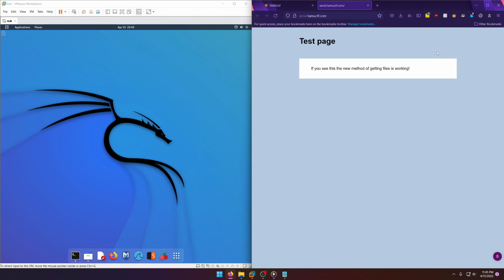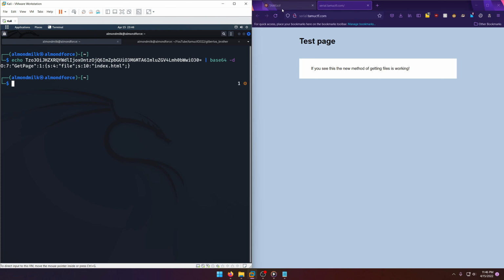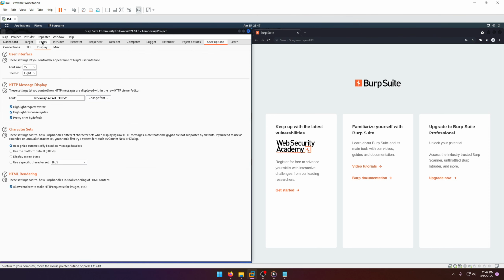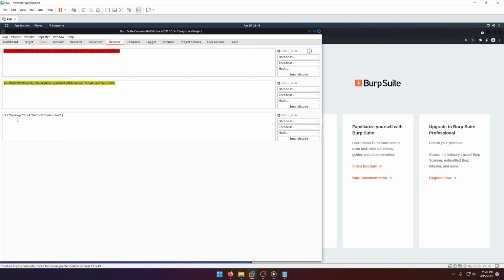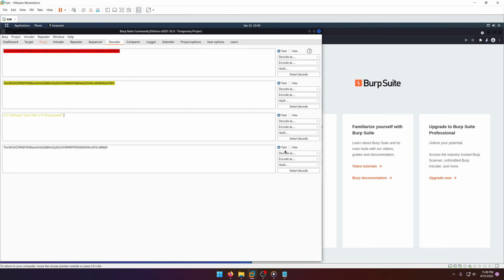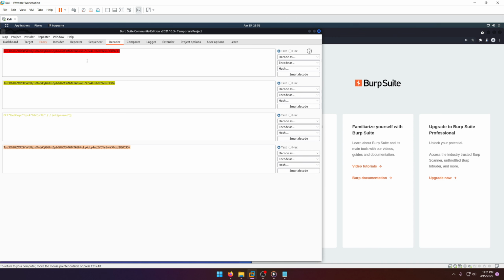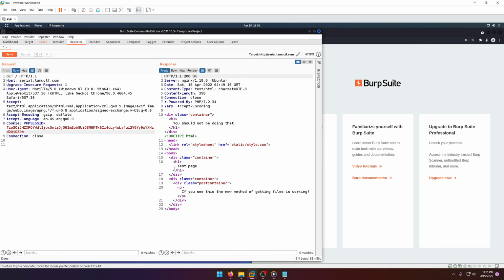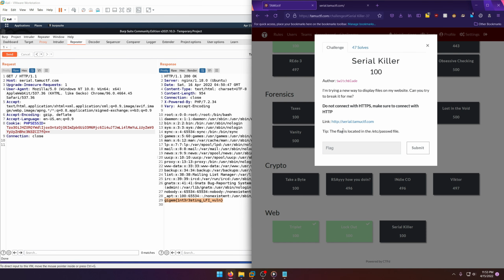TAMUctf 2022: Serial Killer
In this TAMUctf 2022 video, we do a writeup of the Serial Killer web challenge.